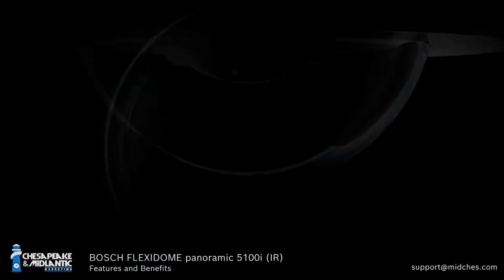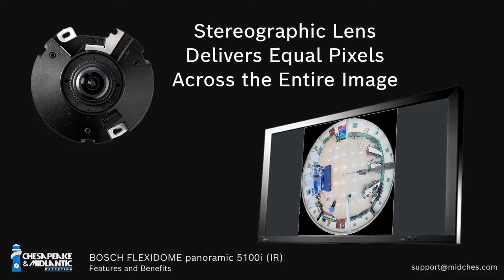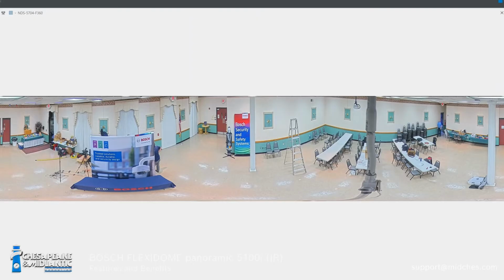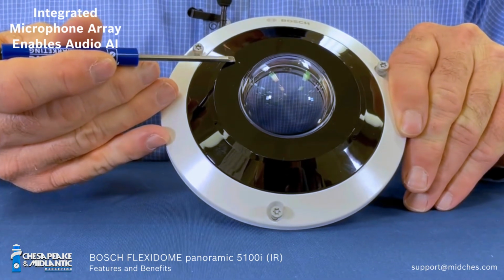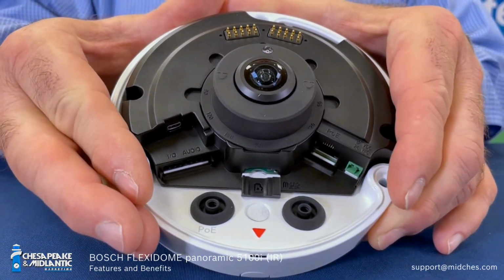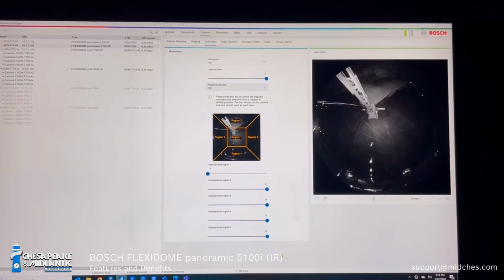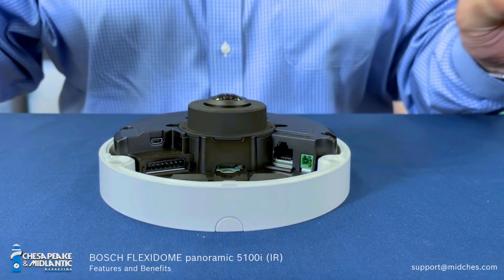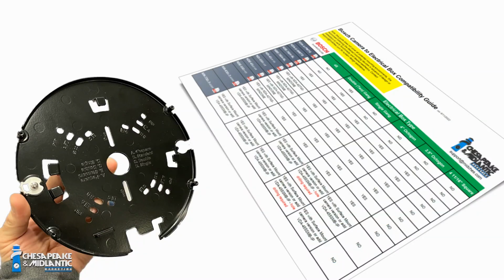Bosch FLEXIDOME panoramic 5100i (IR) Features and Benefits Discussion